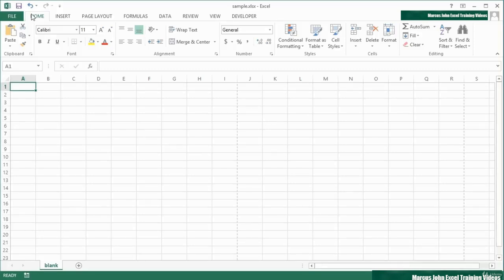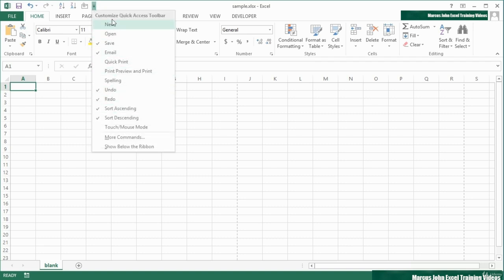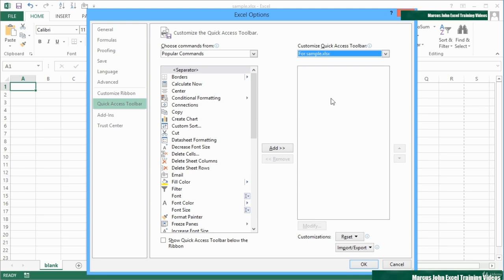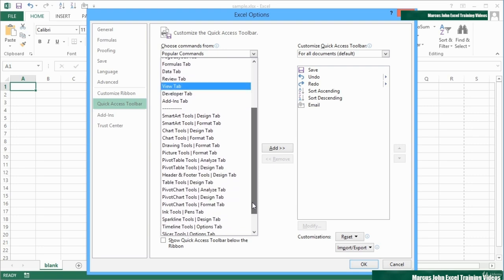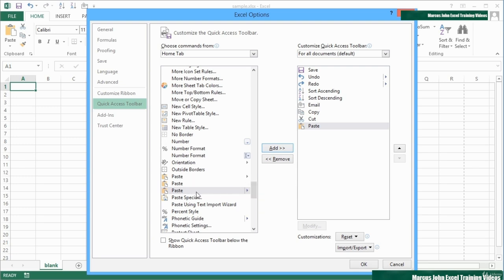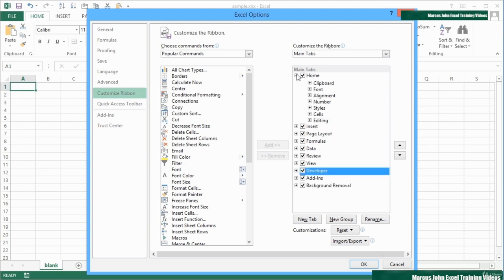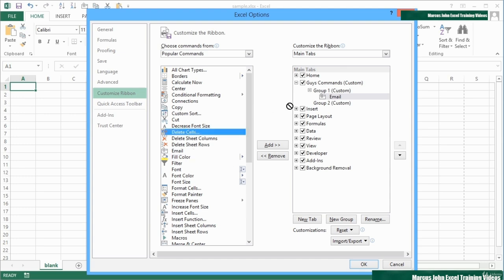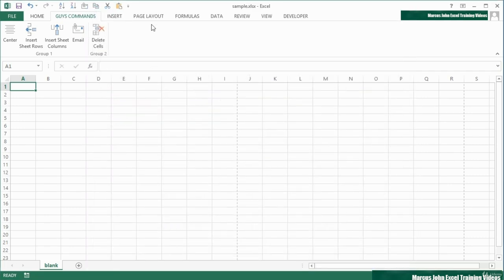Data Analysis for Beginners-Customize The Ribbons Quick Access Toolbar| excel tutorial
🎥 Welcome to Learn & Grow with Me – Your Ultimate Excel Learning Hub! 🚀

In this video, I’ll walk you through. Whether you're a complete beginner or looking to sharpen your skills, this tutorial is designed to make Excel easy, fun, and practical for everyone.

📊 What You’ll Learn in This Video:

Step-by-step instructions

Tips and tricks to save time and work smarter in Excel.

Real-world examples to help you apply these skills immediately.

Excel is one of the most powerful tools for data analysis, budgeting, project management, and more. Mastering Excel can boost your productivity, enhance your resume, and open doors to new opportunities.

💬 Got Questions?
Let’s build a community of Excel enthusiasts who learn and grow together.